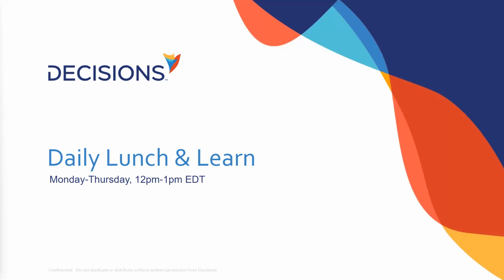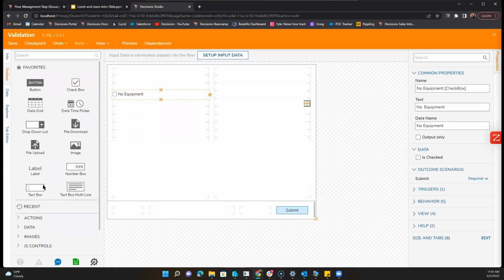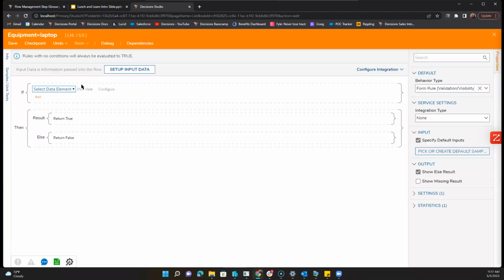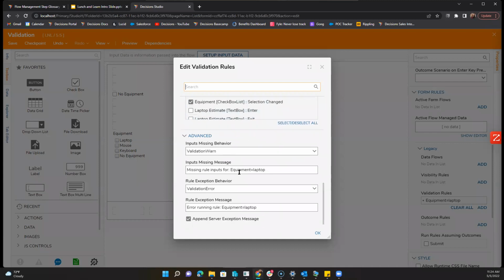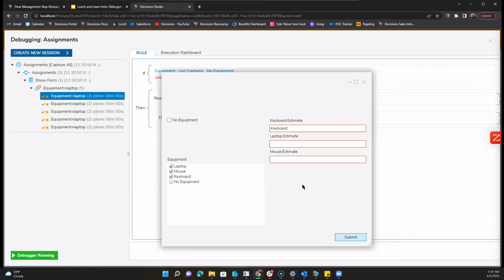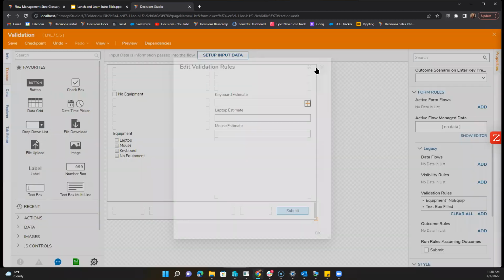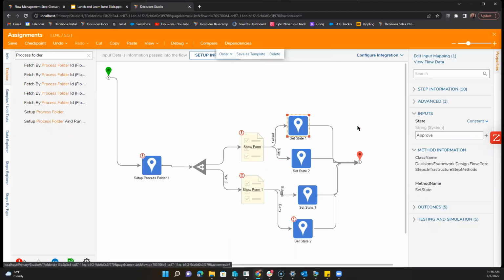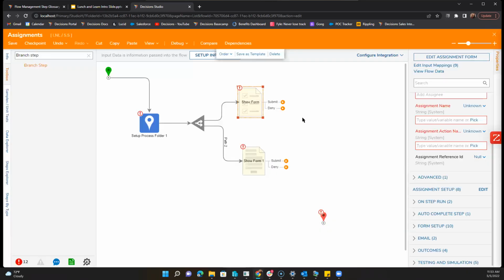Decisions Q&A - Lunch and Learn 5/5/2022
"I need to download multi tab form data into pdf file download" -- 1:30

"I am trying to create a validation rule for checkbox list  for example  there is a check box list laptop, mouse , keyboard, No equipment, I am creating a validation rule that if user either selects laptop, mouse, or keyboard , the three number box fields below should be required and if No equipment is selected those fields are not required.  My validation rule works fine and I have set it up where it only checks for this rule on submit, but even if the values are filled in for example I have text in the number box it still throws the validation error and doesn't let user submit . Is there a way to fix that?" -- 9:38

"What is the best way to handle the need for multiple, parallel approvals in a process, where if the approver who saw the task first does reject it, the others do not need to even look at it anymore? What would be a best practice to avoid confusion in the Approvers (who belong to different groups), who were initially notified of a new form, but who now no longer need to look into it because one of them already rejected it? How do you use sub-states in a process flow? -- 41:40